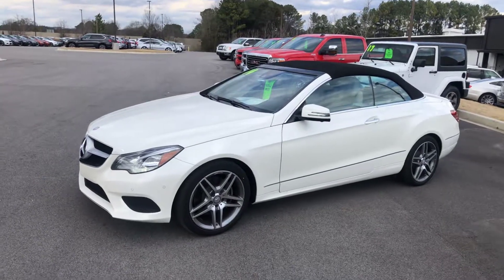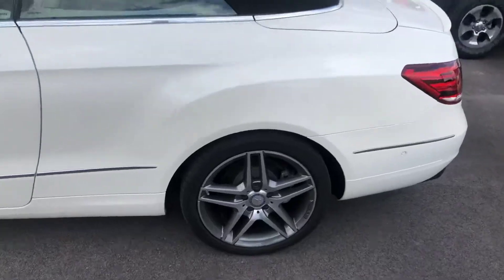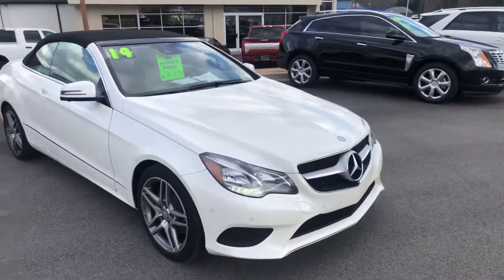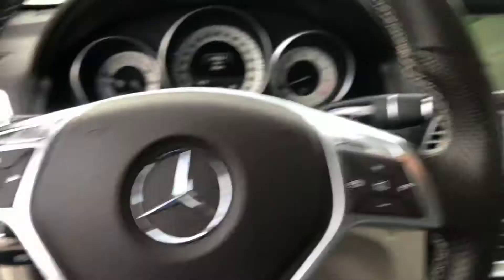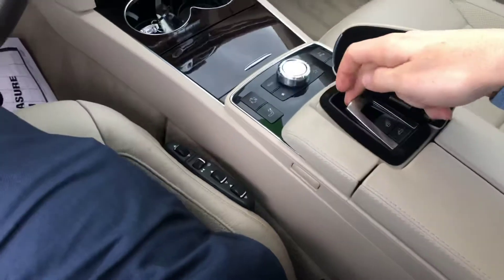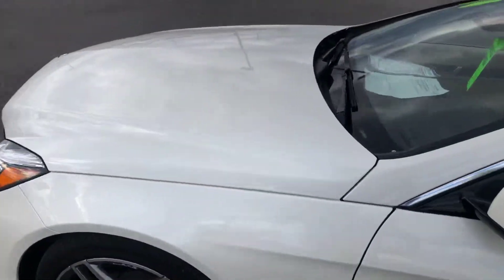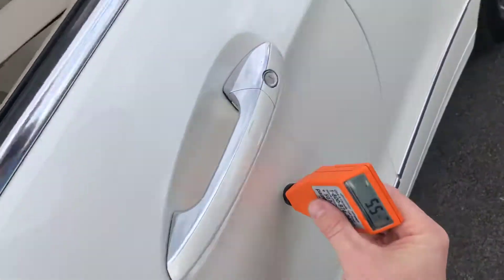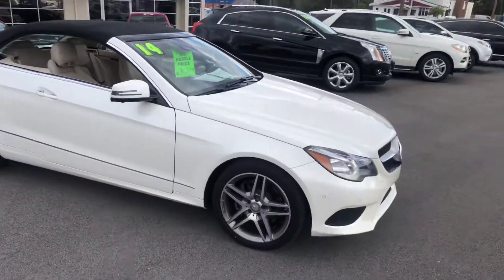14 Mercedes E350 convertible